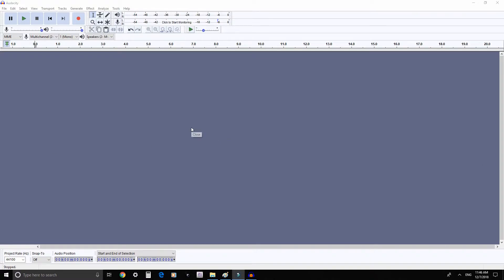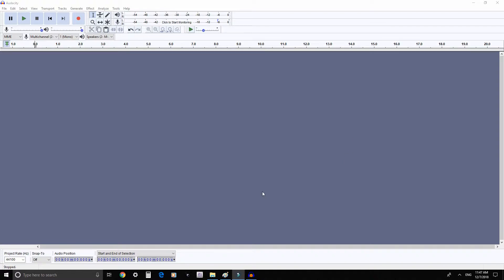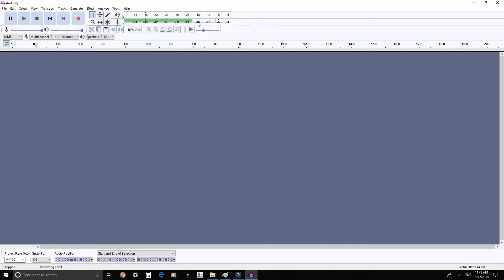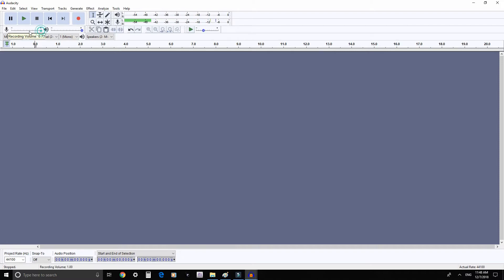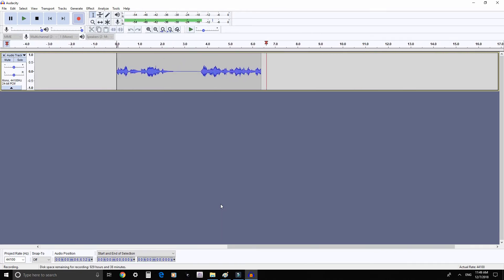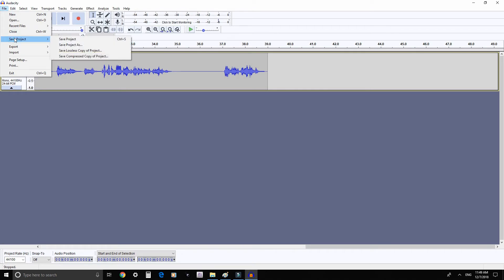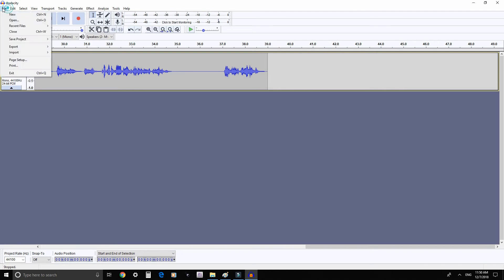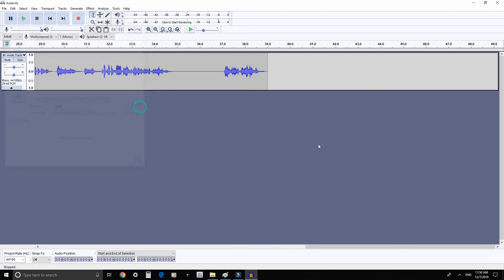How To Record An AudioBook Using Audacity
Quick Audacity Setup Guide for authors looking to self narrate their audiobook.